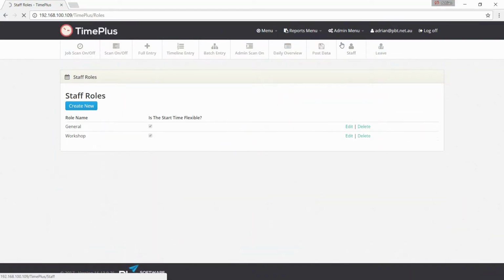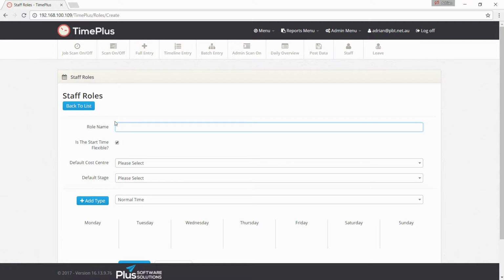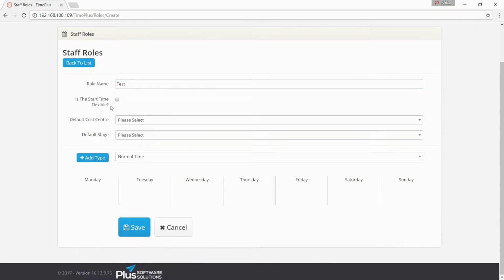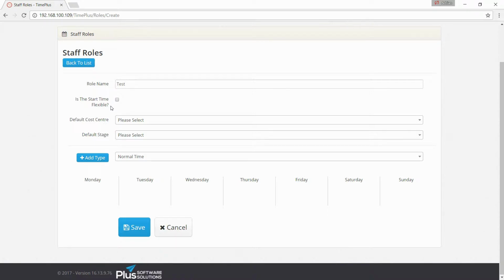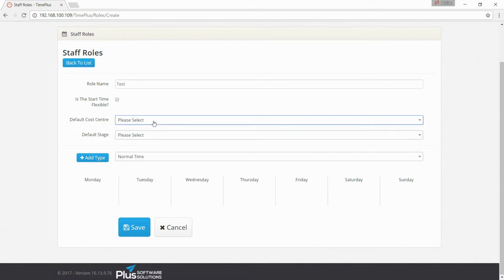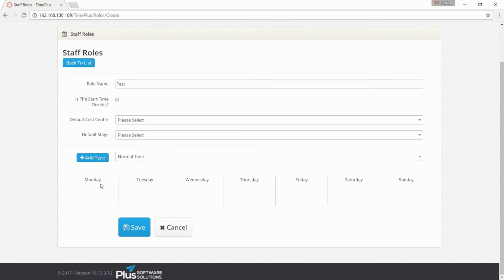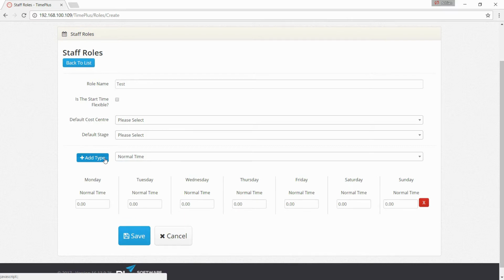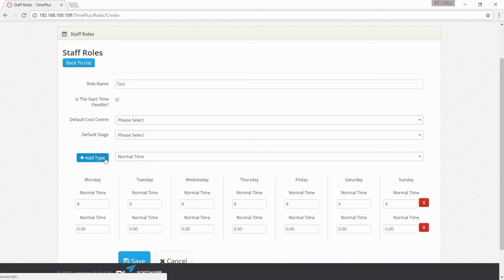Setting up TimeTrust Video 8 Settings (Roles)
This video shows you how to set up TimeTrust. This is just one of the short videos covering all the Settings sections within TimeTrust – to see all “Set up” tutorials, browse all the videos starting with "Setting up TimeTrust".

TimeTrust is THE time-sheeting solution for Sybiz Vision, Sybiz Visipay and Sybiz Vision Job Cost users.